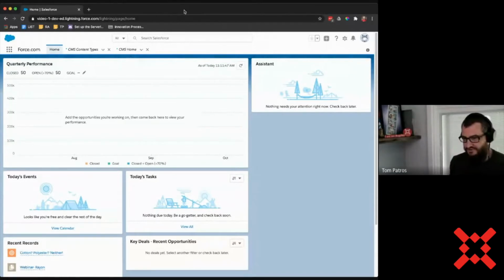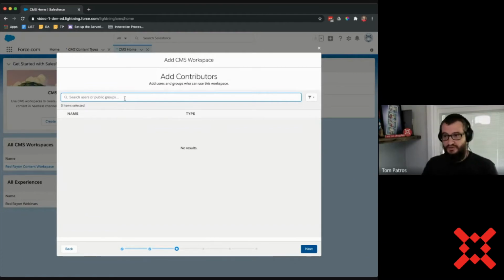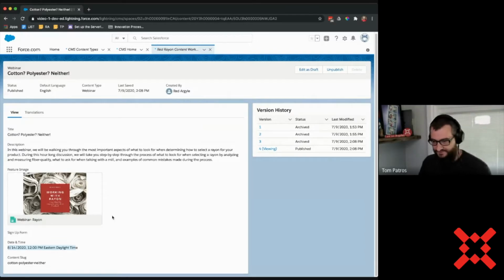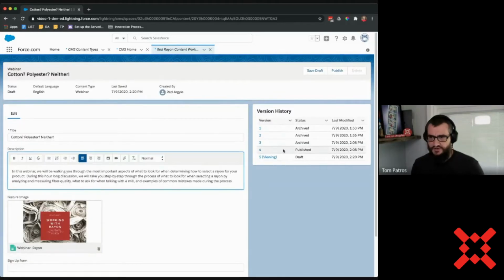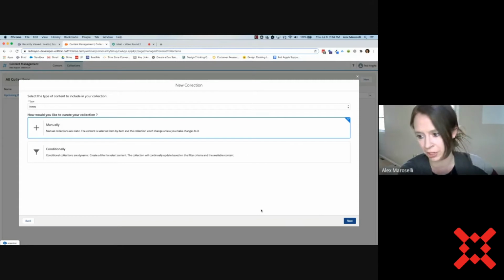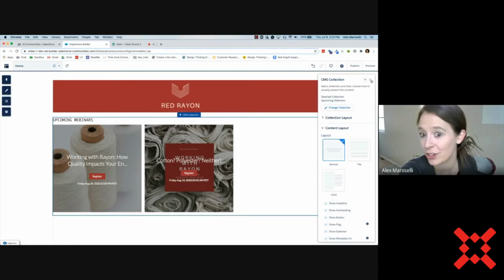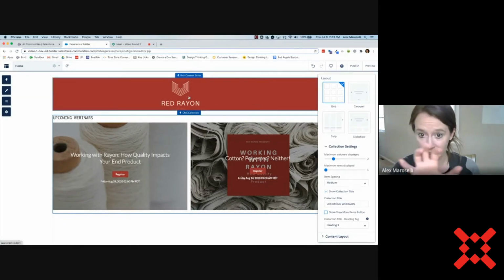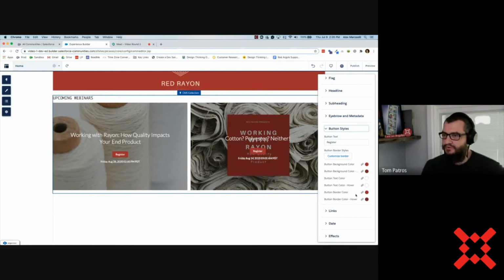Cooking with Red: Intro to Communities using Salesforce CMS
We're in the kitchen today...kind of. Red Argyle Founder & CTO, Tom Patros and Director of Configuration, Alex Maroselli walk you through your Salesforce community using Salesforce's CMS.